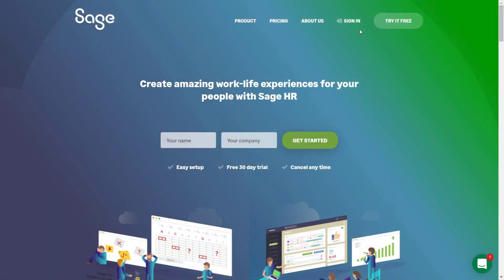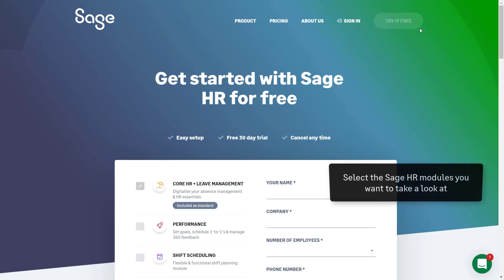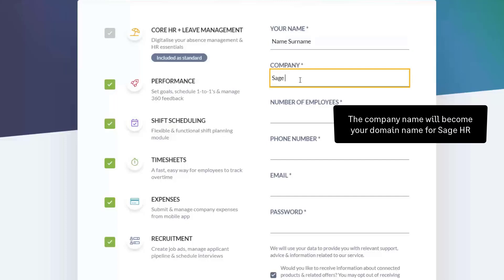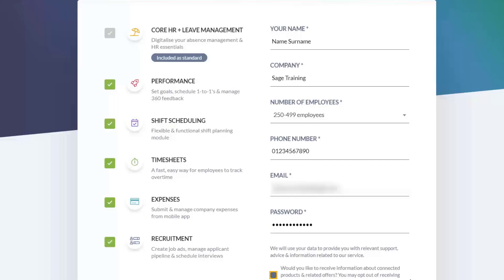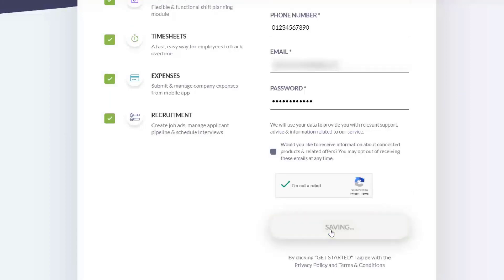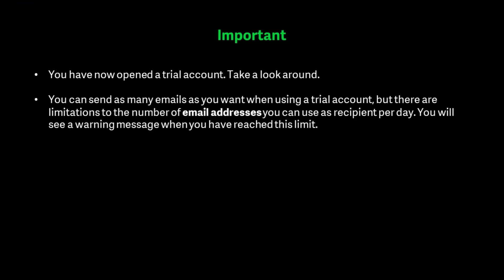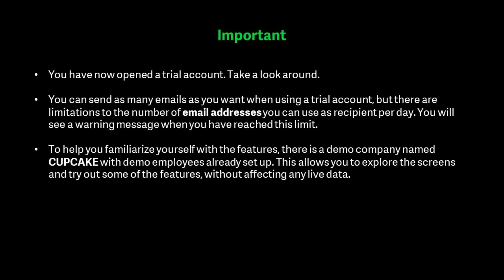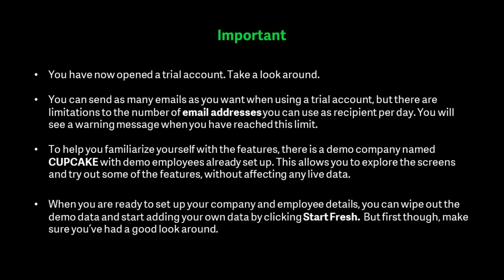Sage HR: Create a trial account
A short video showing you how to create your own trial account for Sage HR.